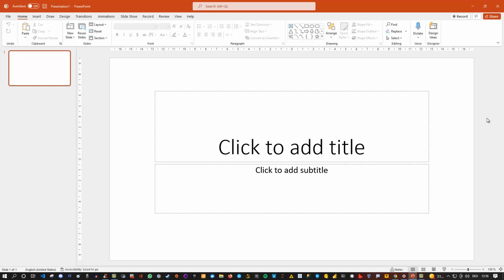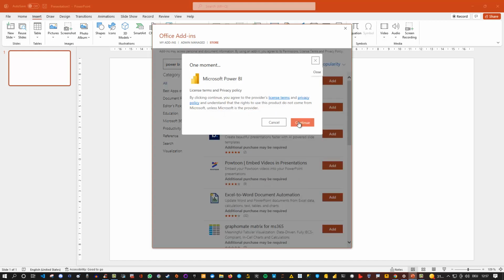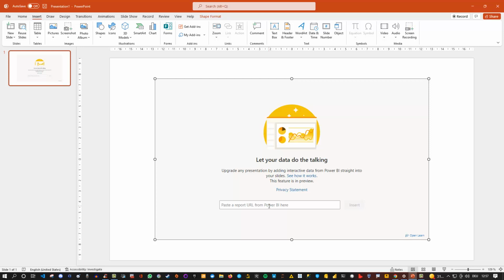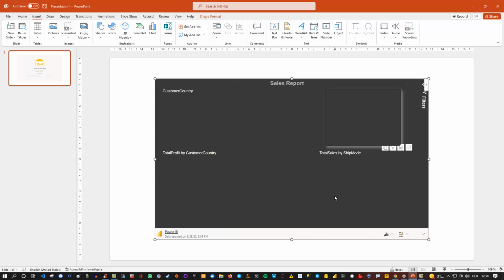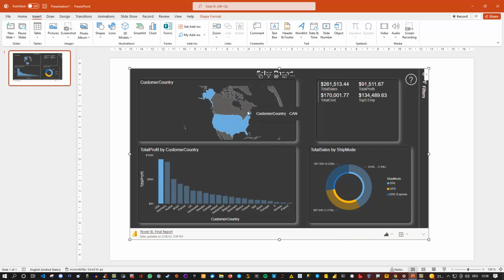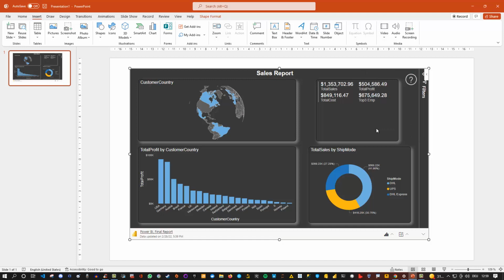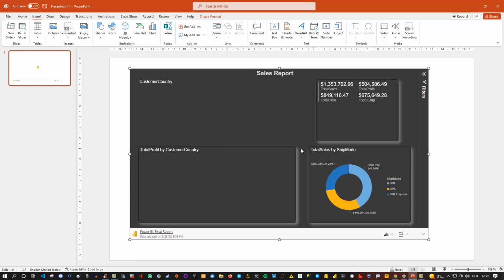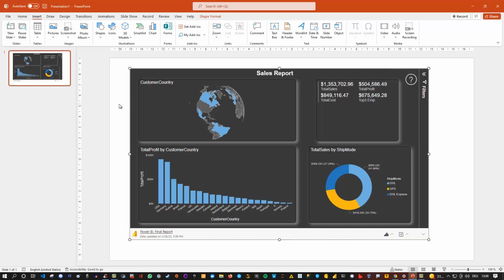New Power BI Reports inside Power Point